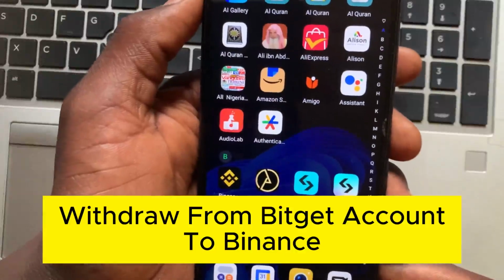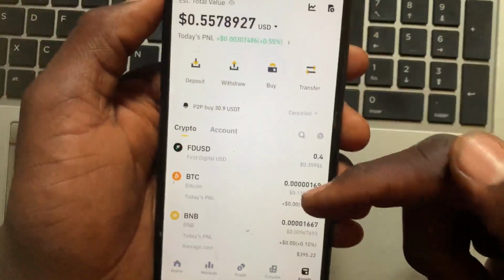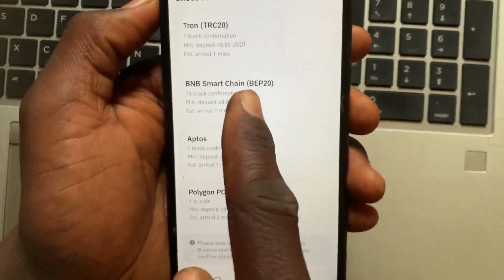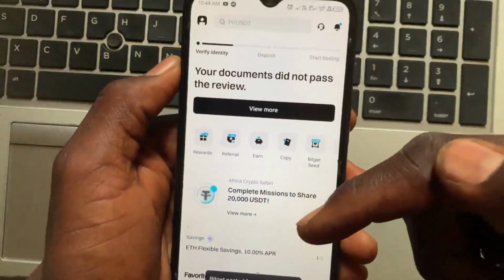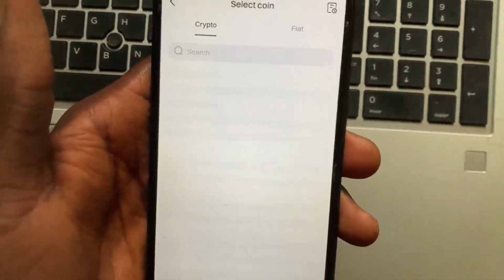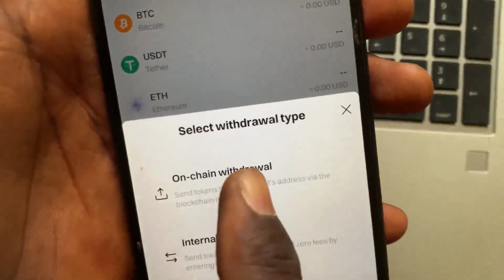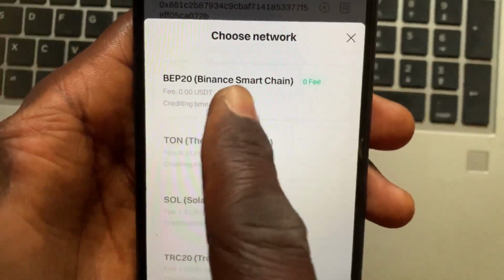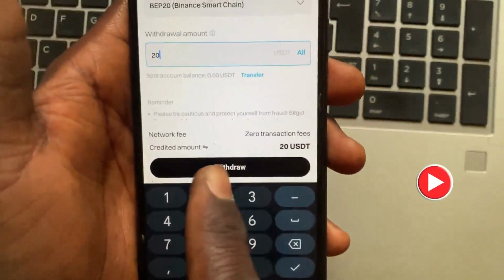How To Withdraw From Bitget Account To Binance – Step-By-Step Guide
Want to know how to withdraw USDT from Bitget to Binance easily? In this tutorial, I'll show you the exact steps to transfer USDT from Bitget to Binance securely and without any errors. Whether you're looking for a Bitget to Binance transfer or wondering how to send USDT from Bitget to Binance, this guide will walk you through the process.

You'll also learn how to deposit USDT in Bitget from Binance and how to transfer USDT from Binance to Bitget on mobile if you ever need to move funds in the opposite direction. If you're dealing with Bitget to Binance USDT transfer issues, I'll also provide troubleshooting tips to ensure a smooth transaction.

By the end of this video, you’ll fully understand how to withdraw from Bitget to Binance safely, quickly, and with minimal fees. Watch till the end and follow each step to avoid mistakes when transferring your funds!